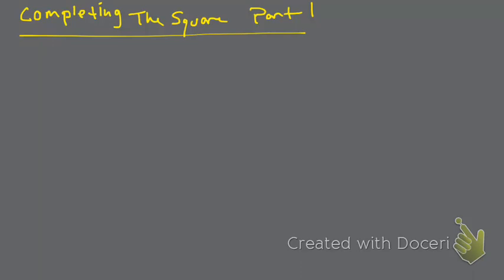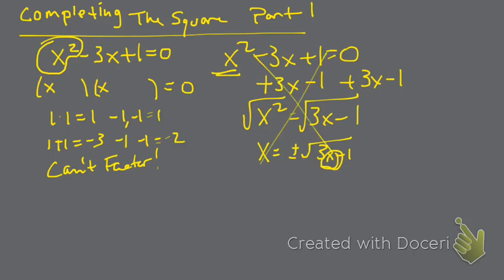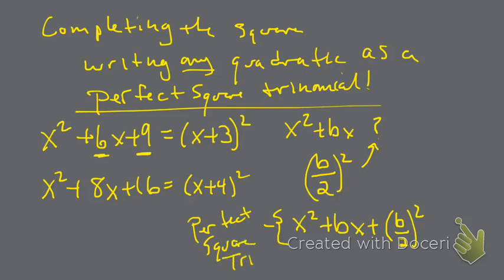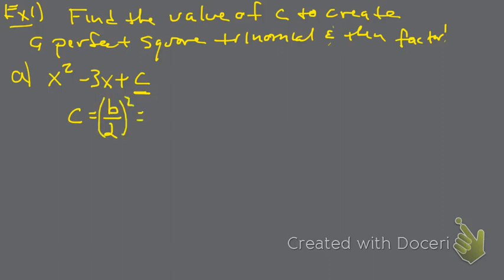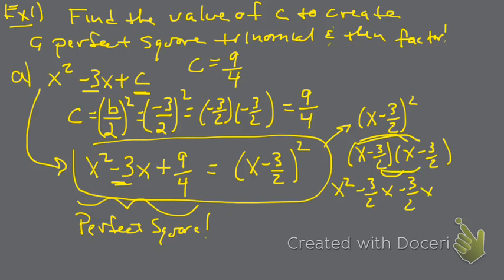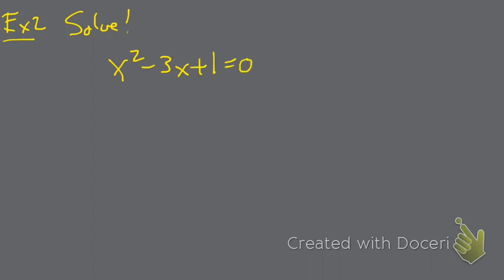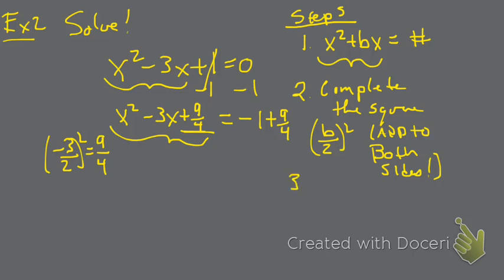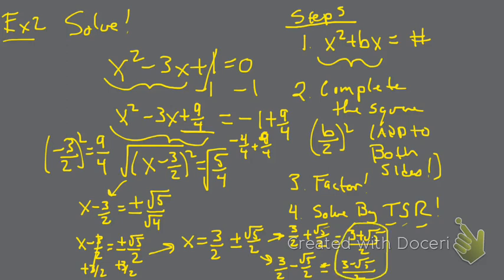completing the square part 1